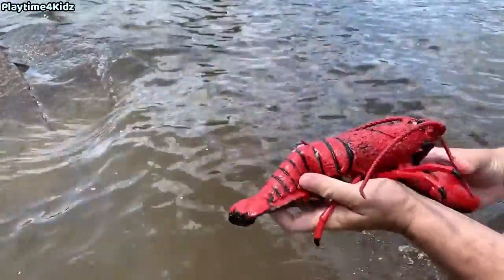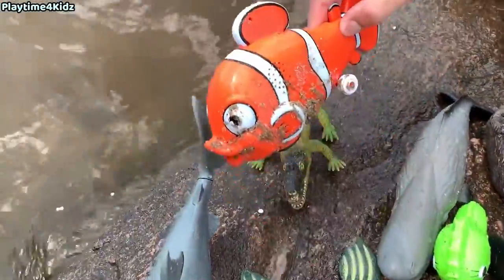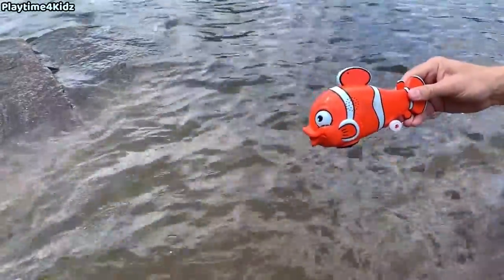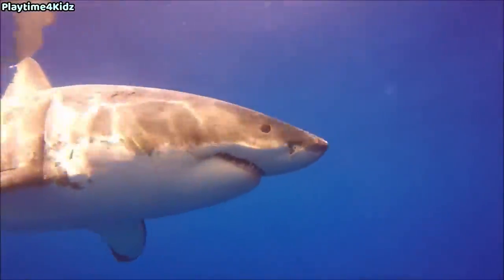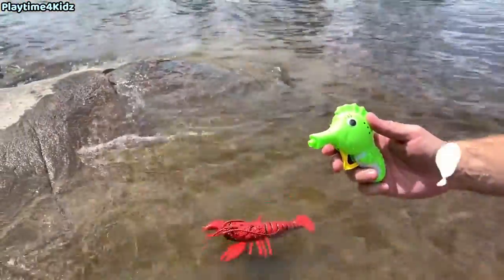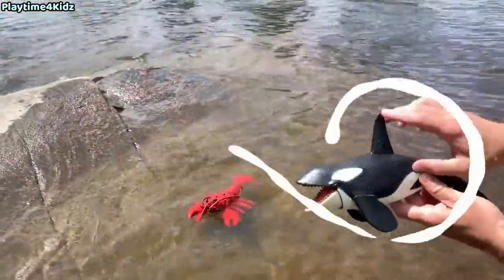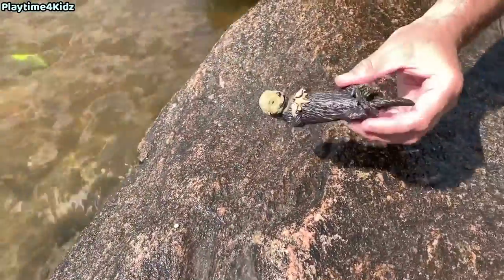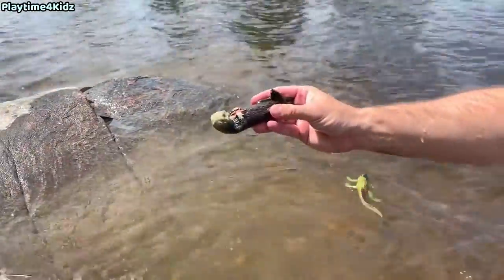Sea Animal Toys This Summer at the Shore